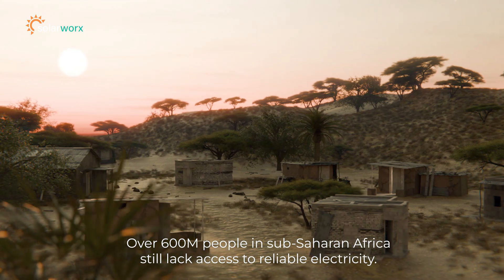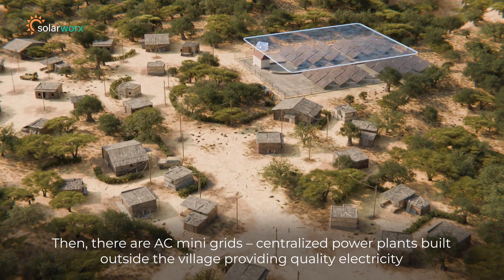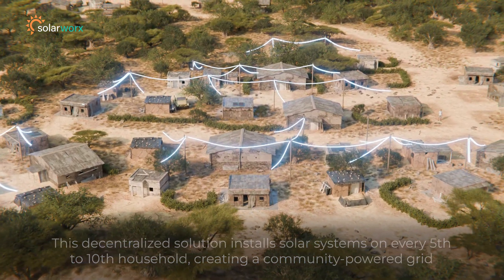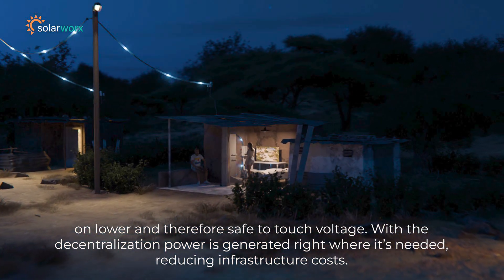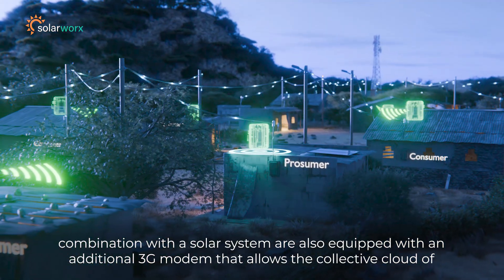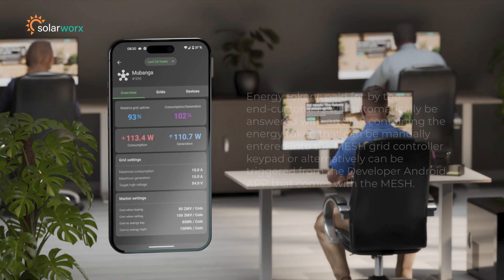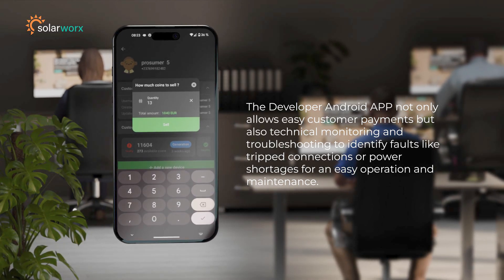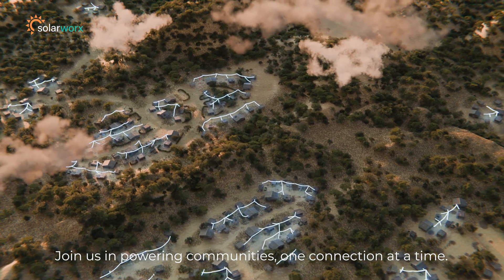MESH - the new decentralized DC mini grid for off-grid communities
The MESH grid is a low voltage DC minigrid concept that interconnects decentralized solar systems across a community to form a larger power sharing grid.